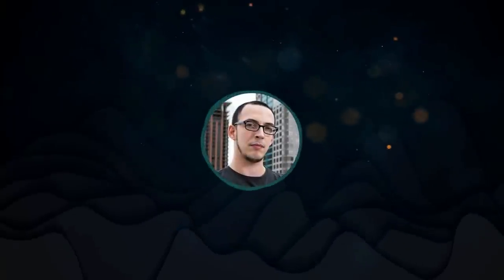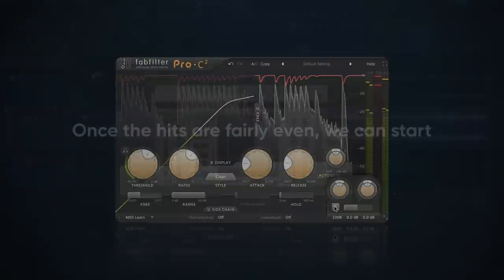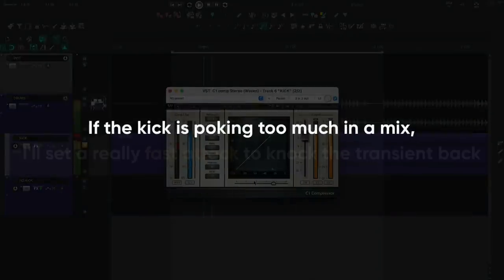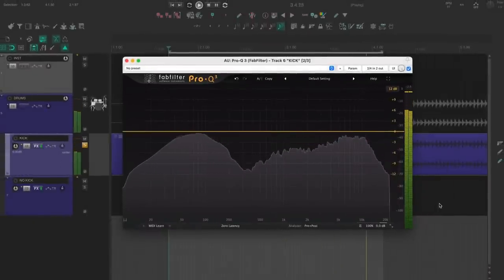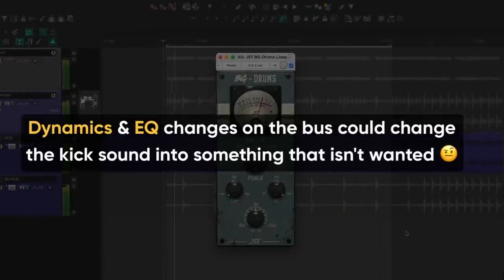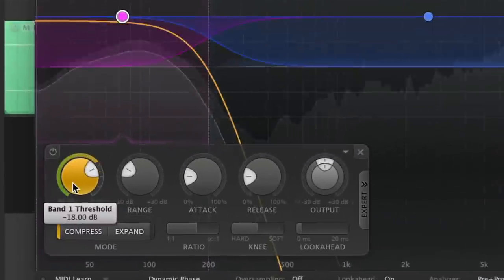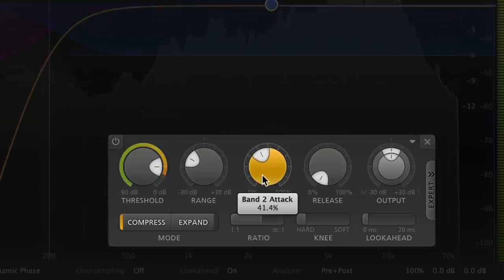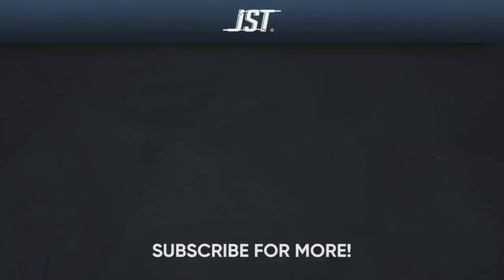How To Mix A Kick: Compression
Joey shows you how to compress a kick drum and how to approach it based on the key factors. What's your approach for compression?